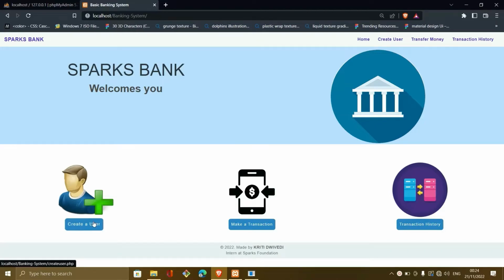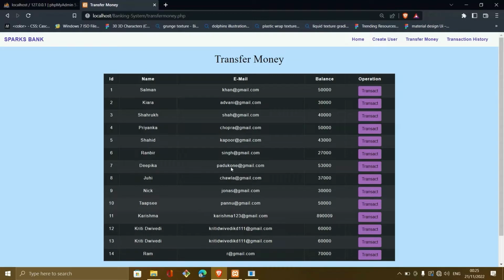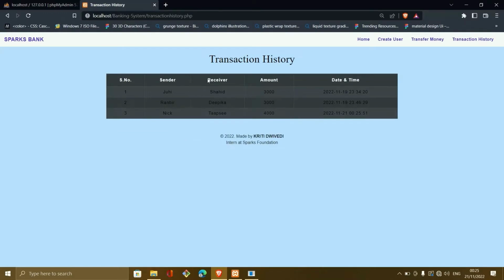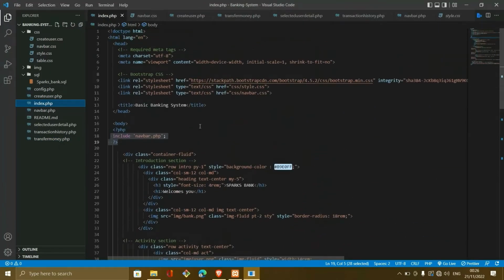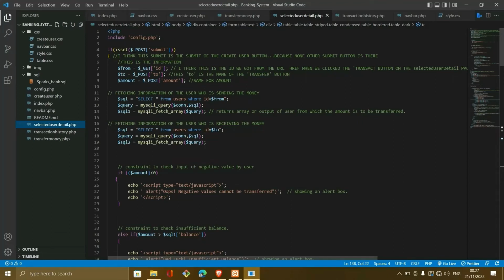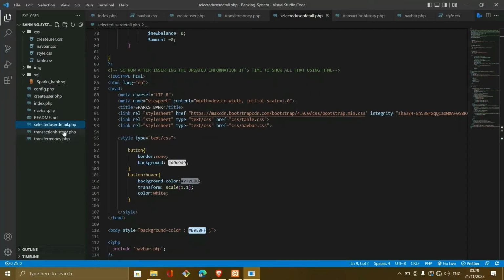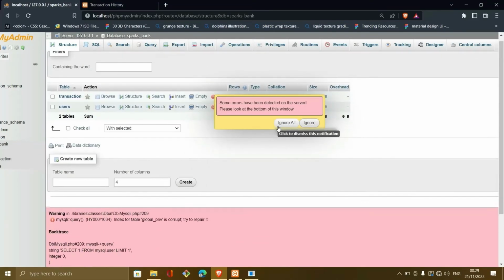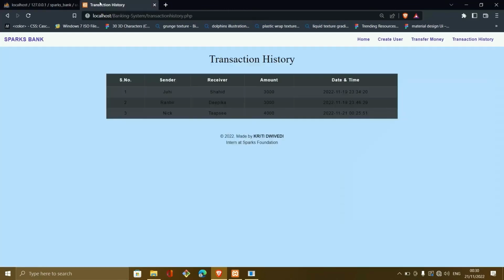TASK#1 | Basic Banking System | Web Development Intern at Sparks Foundation | Kriti Dwivedi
Hey everyone,my name is Kriti Dwivedi and currently I'm working as a web development intern at The Sparks Foundation in the batch GRIPNOVEMBER22. Hope this video helps and let me know any queries. I'll be happy to answer.

Task: To create a web application used to transfer money between multiple users.

Front-end: HTML, CSS, Bootstrap & Javascript
Back-end : PHP Database : MySQL

You can download my project from the following link of my GitHub Profile:

I really wants to thank The_Sparks_Foundation for offering me this amazing opportunity.